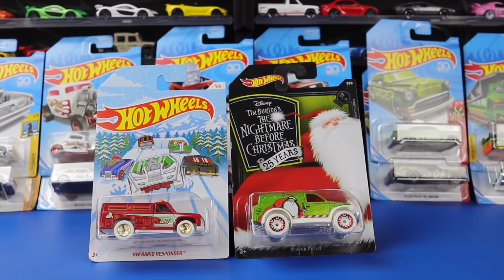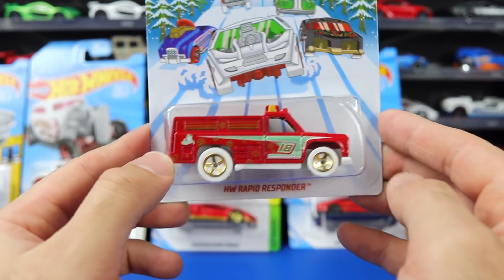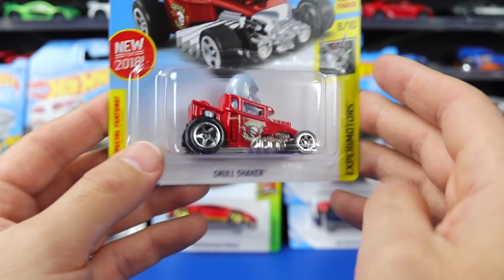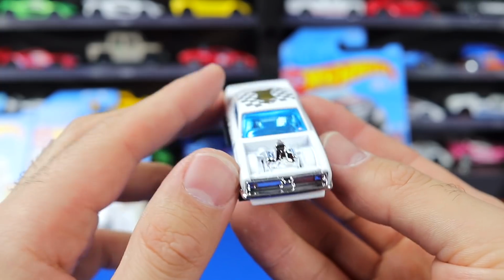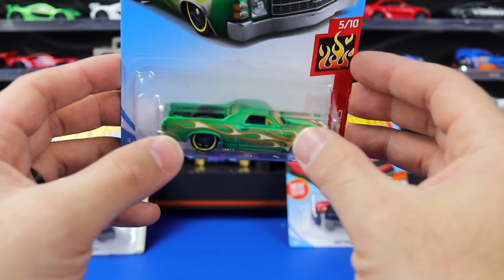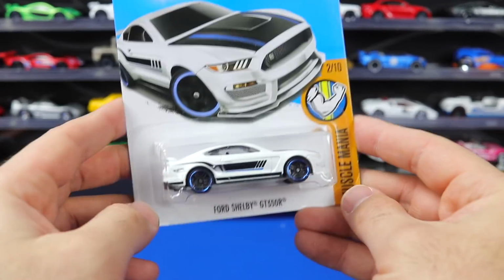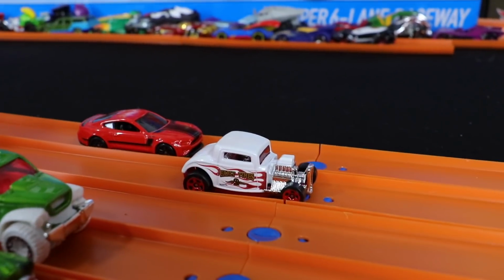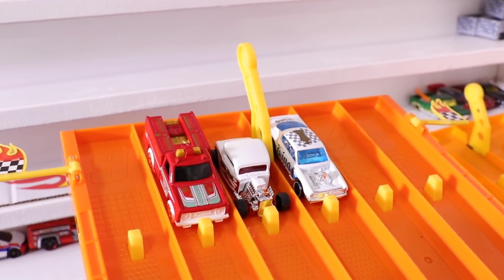Christmas Hot Wheels Opening & Race